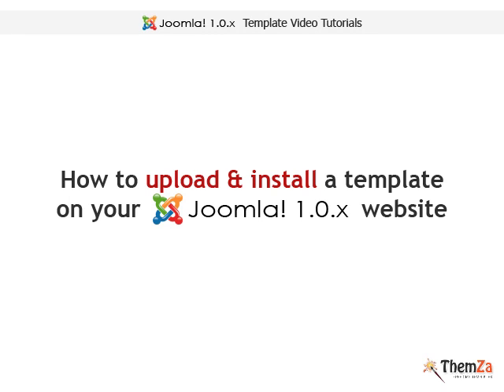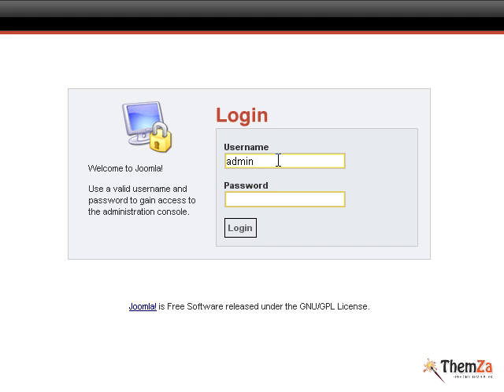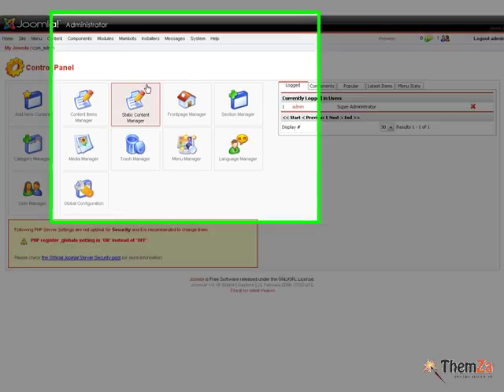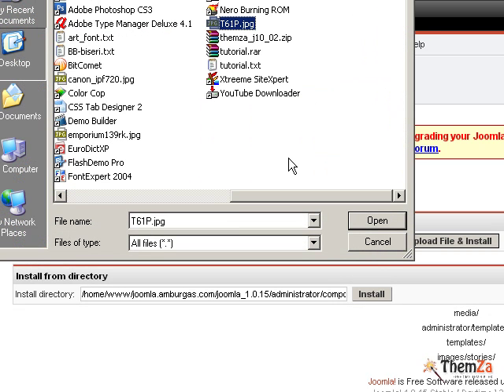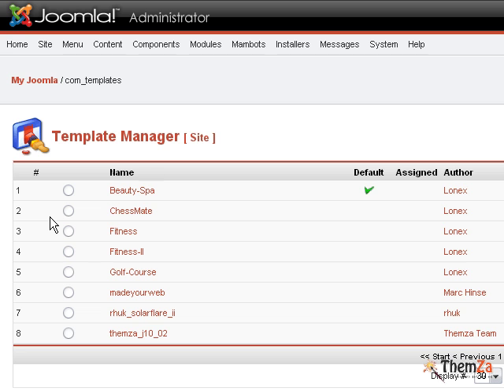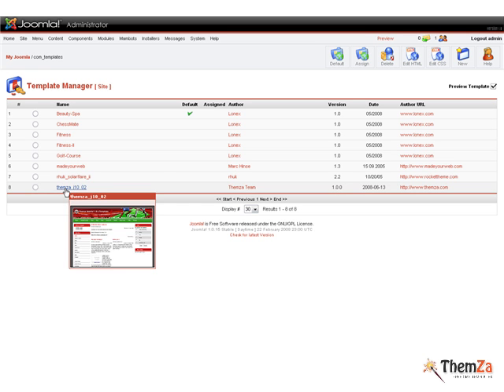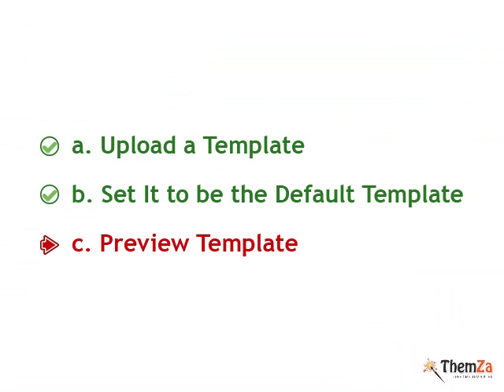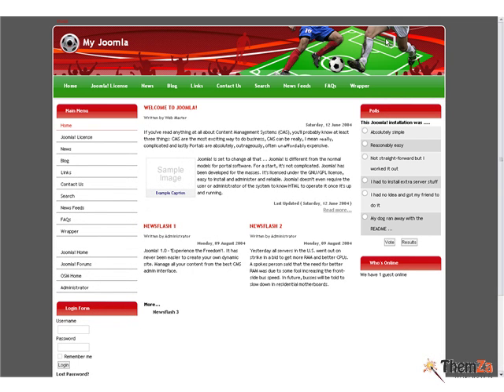How to upload, unzip and install a Joomla 1.0.x template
Joomla 1.0 video tutorial on how to upload, unzip and install (set as default) any Joomla 1.0 template, downloaded